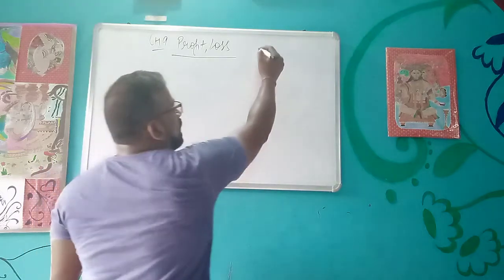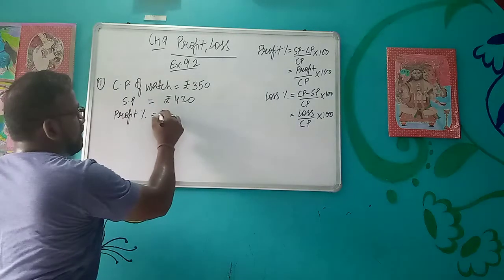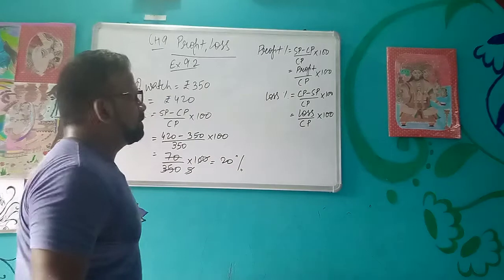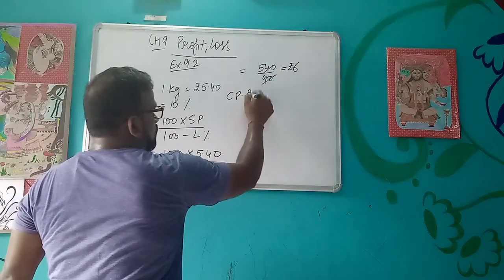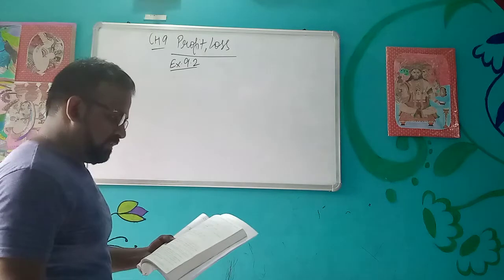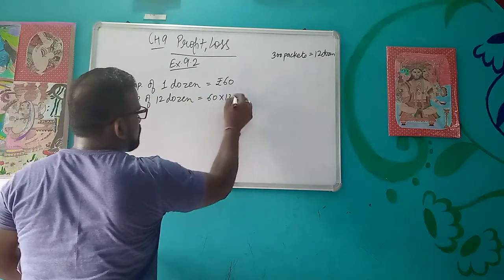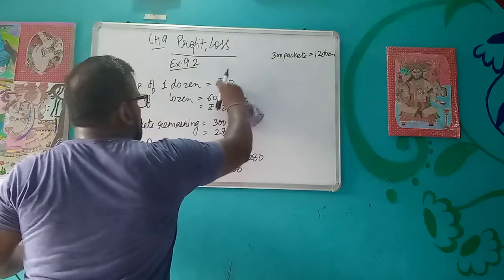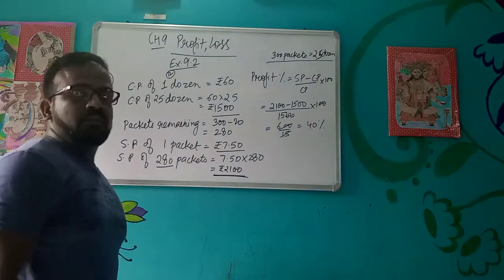CH 9 PROFIT , LOSS 2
CALCULATION OF PROFIT , LOSS PERCENTAGE